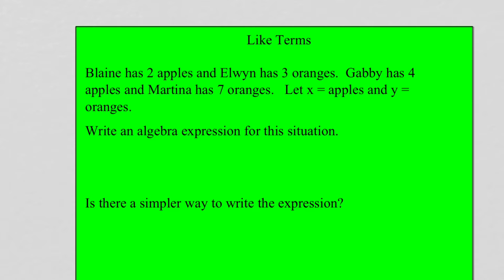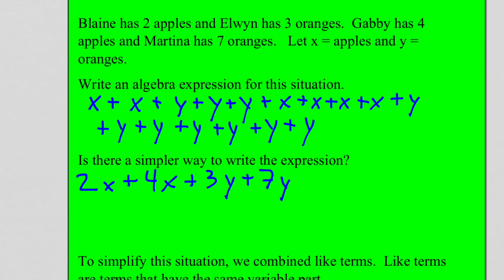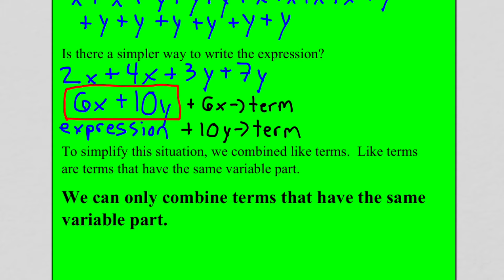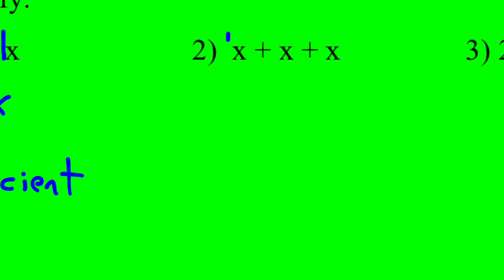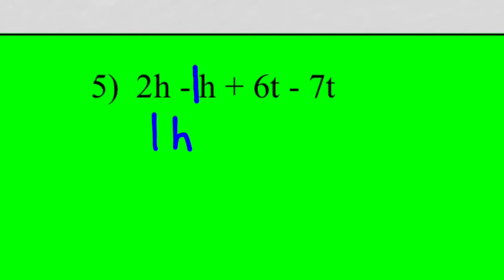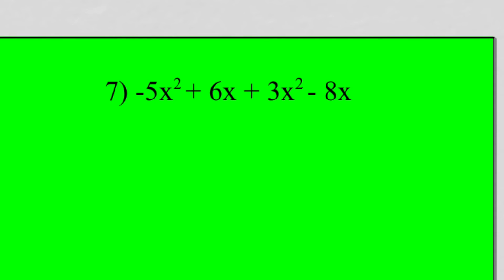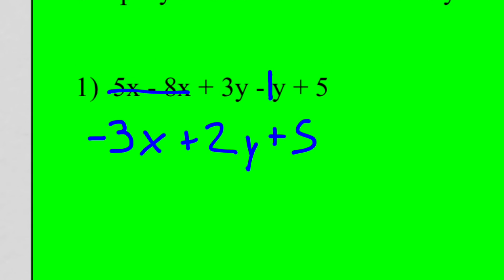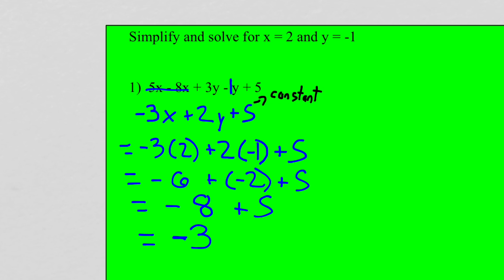Grade 8 Like Terms 2021